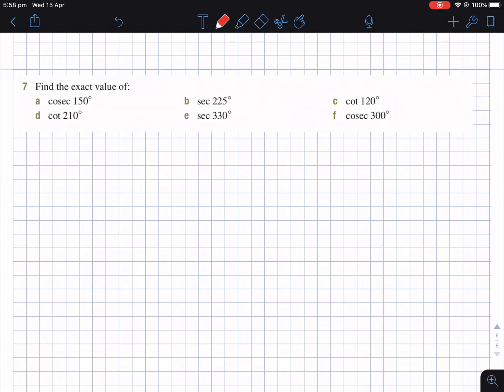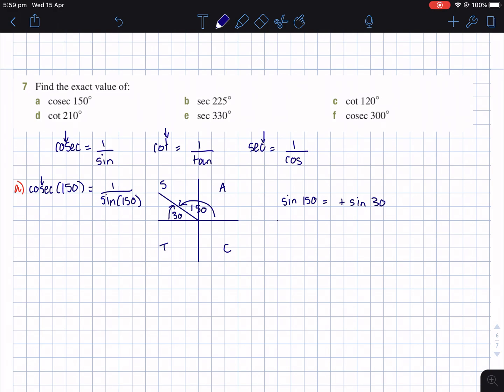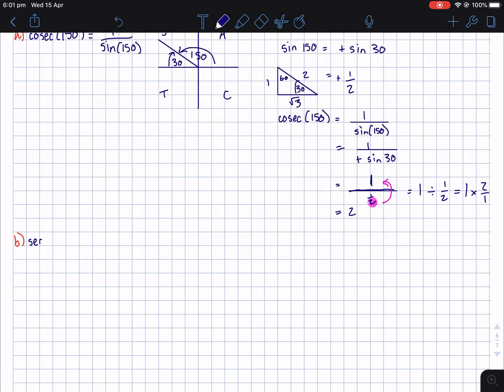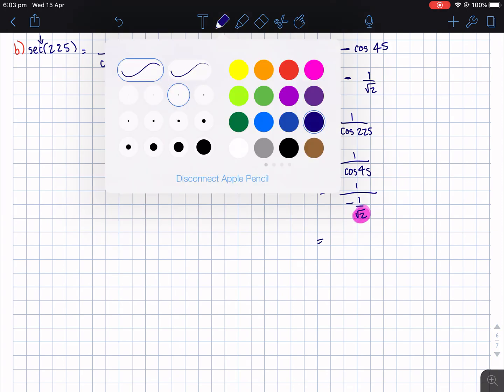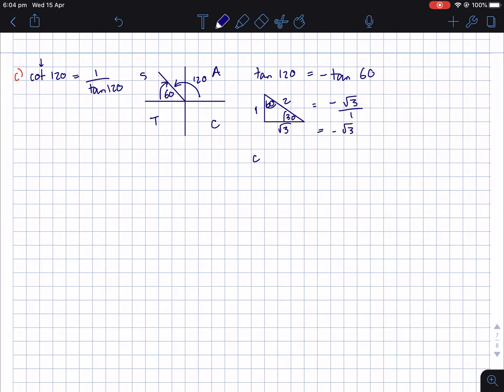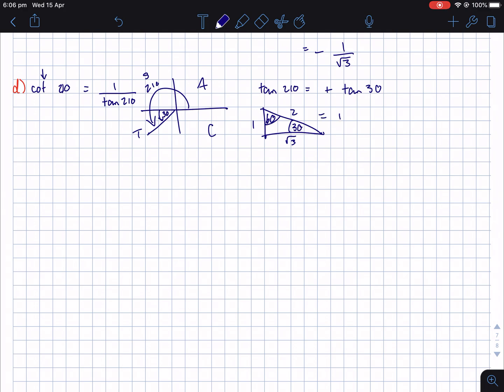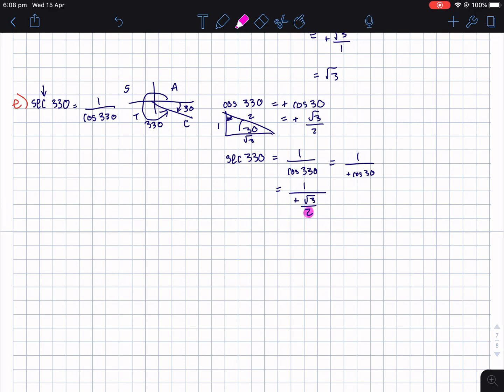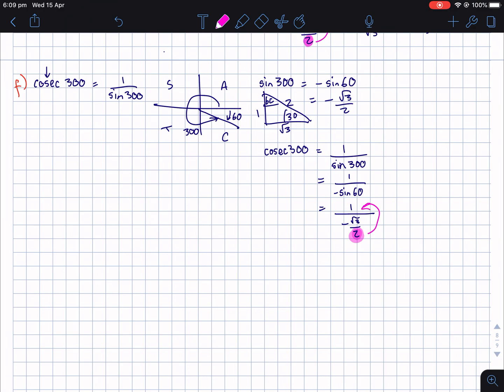2020 Year 11 Maths Advanced Ex 5e/6e Question 7